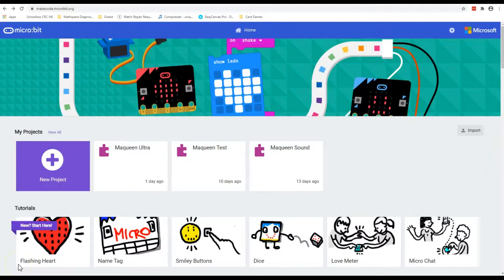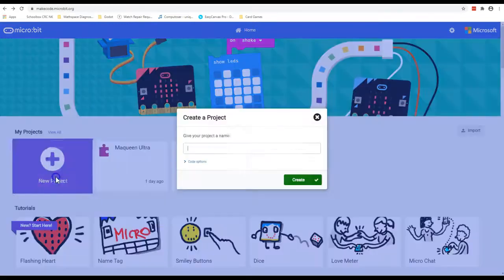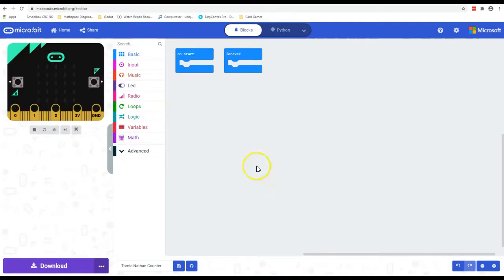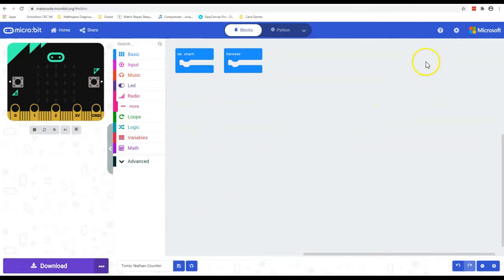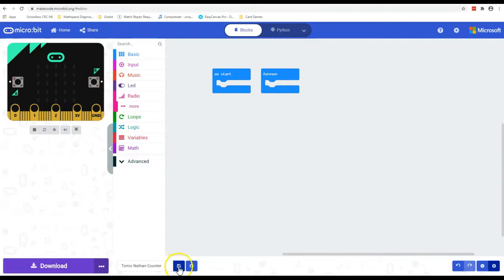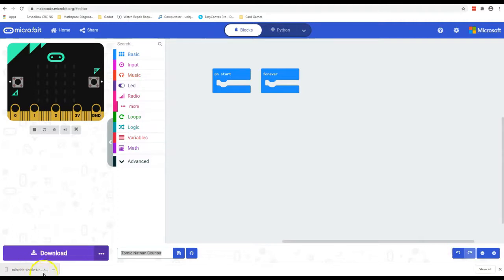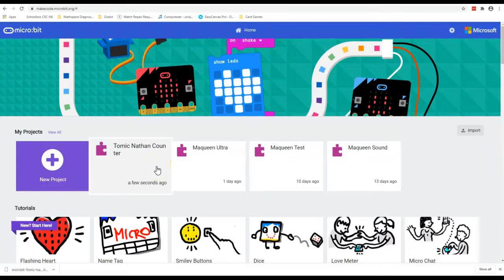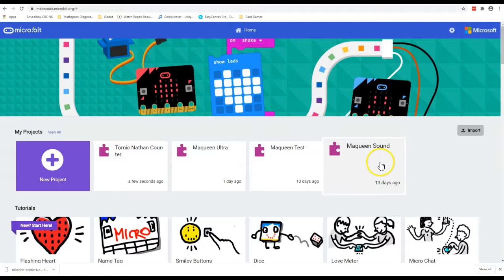Introduction to Makecode Micro:Bit site